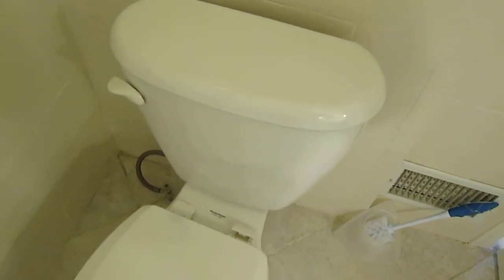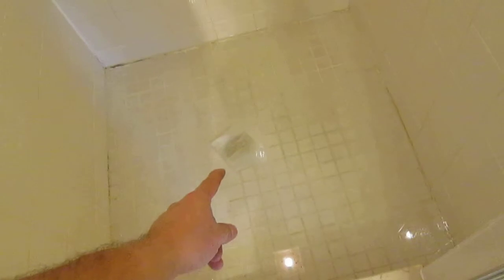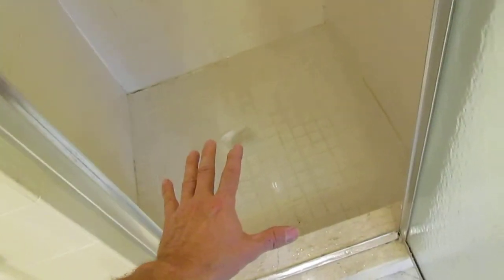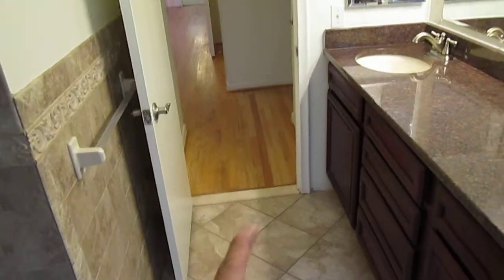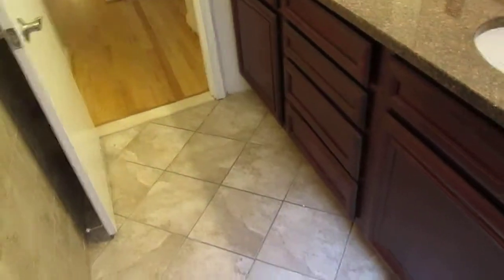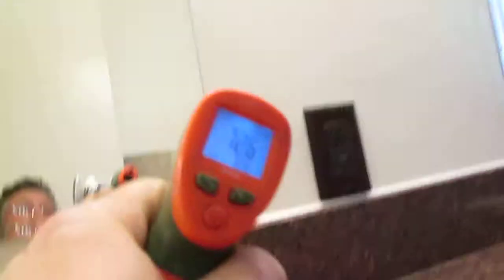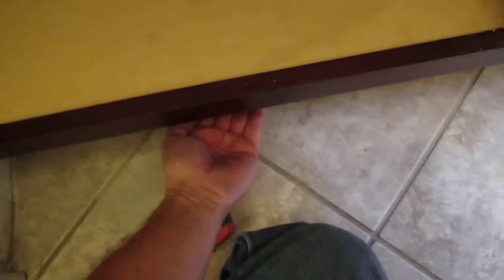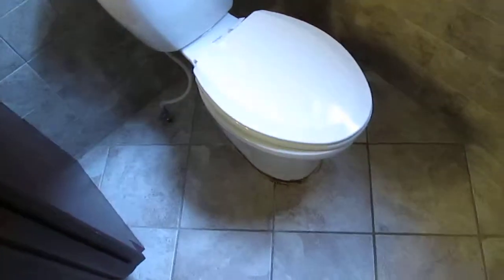no heat n bath